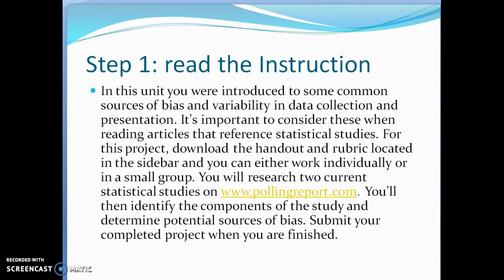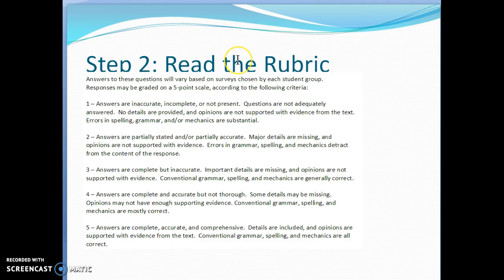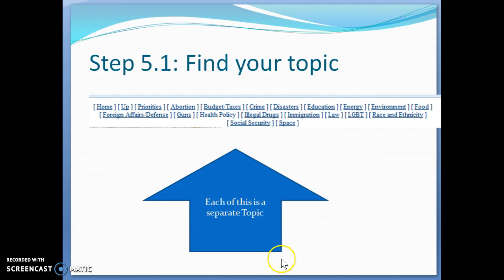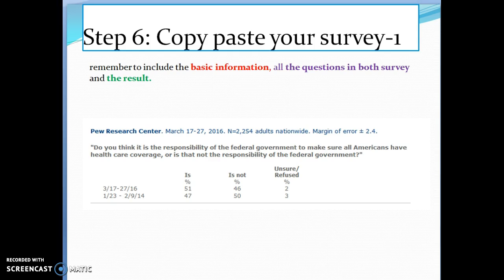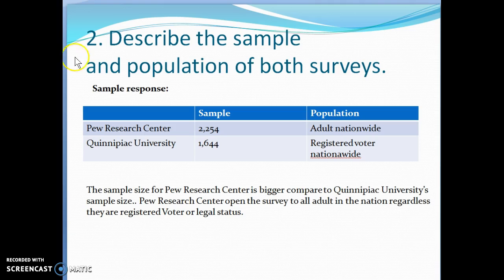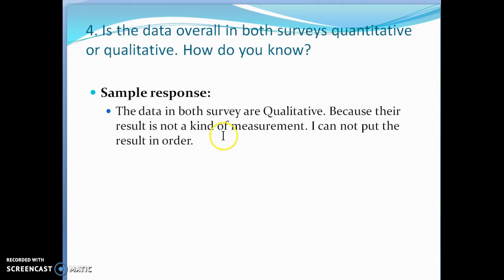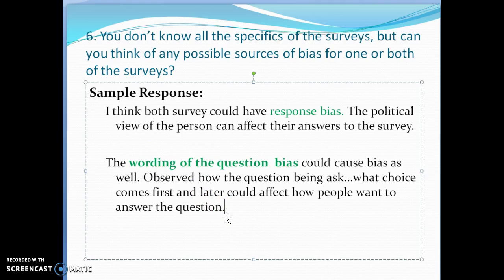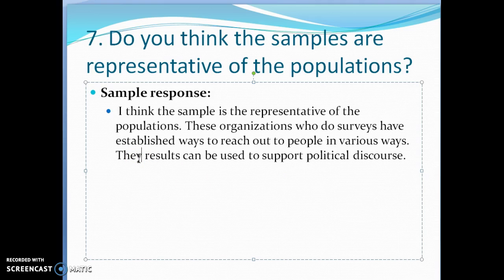Statistical reasoning Project-Sample